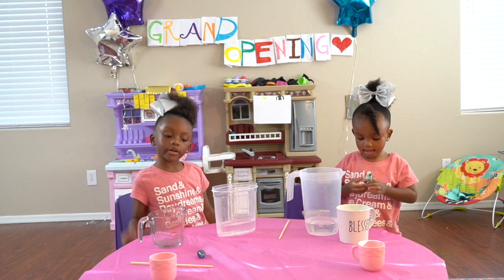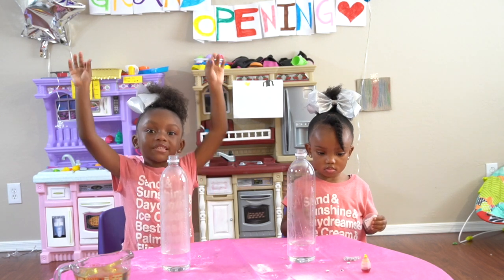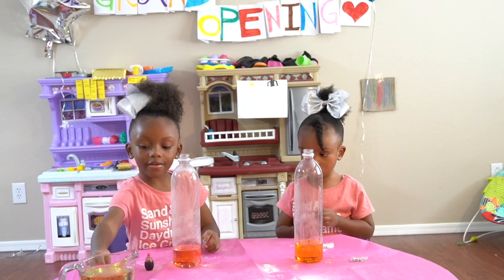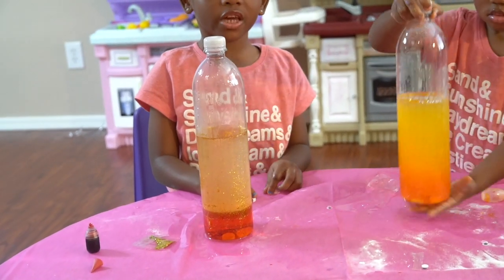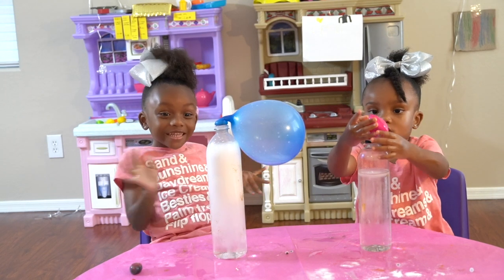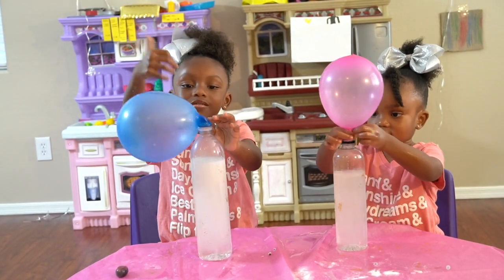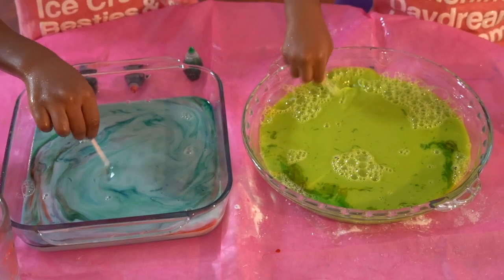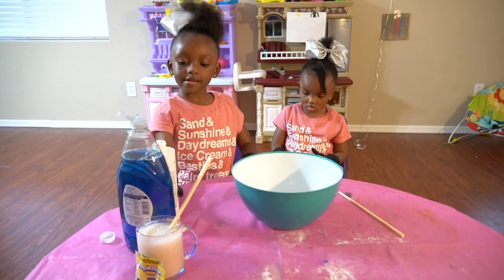❤️Little Black Girls love Science❤️Here's how to Spark the love for science in your children.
Science is a super fun subject❗️ Watch as these young sisters complete 5 really fun and easy science experiments that can be done at home.